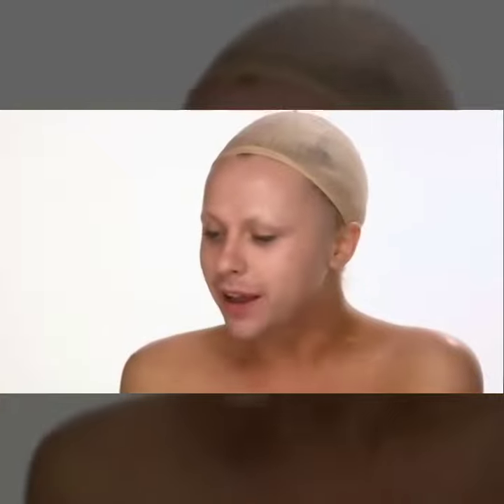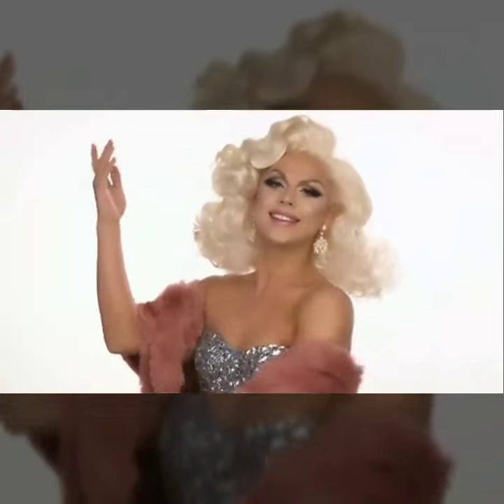Boy to girl farrah moan 😍